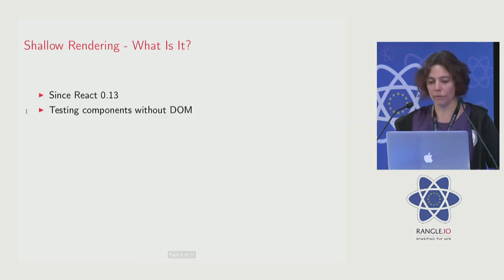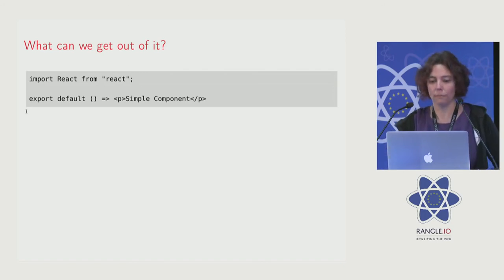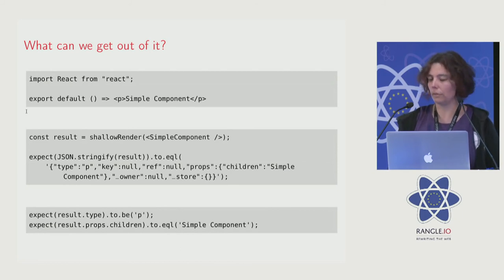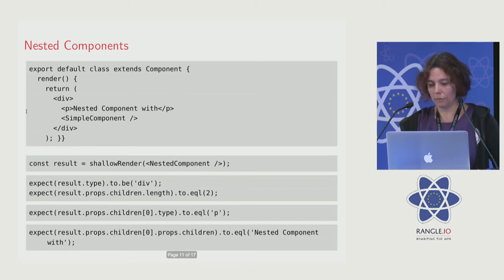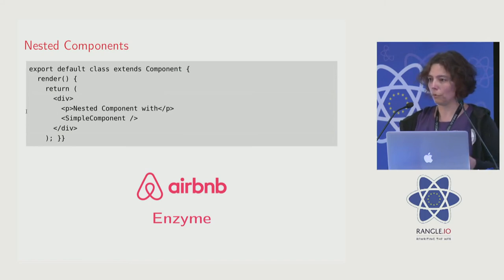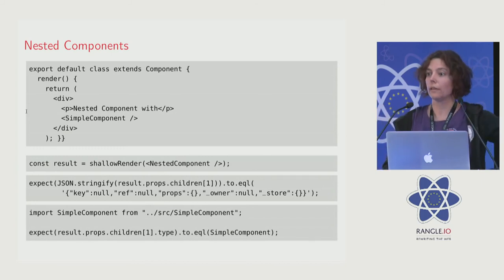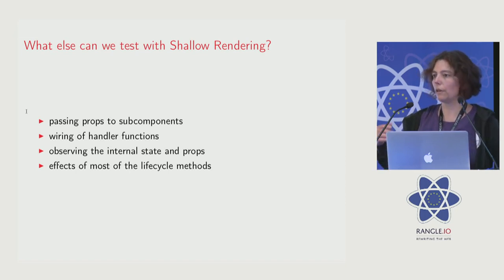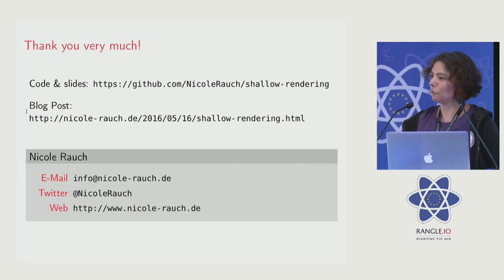Shallow Rendering All The Way Down by Nicole Rauch at react-europe 2016